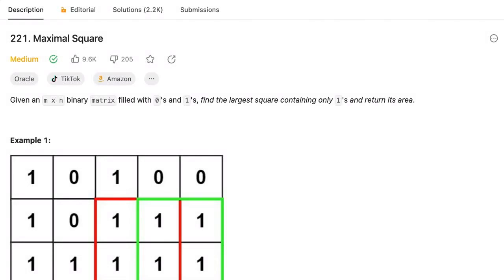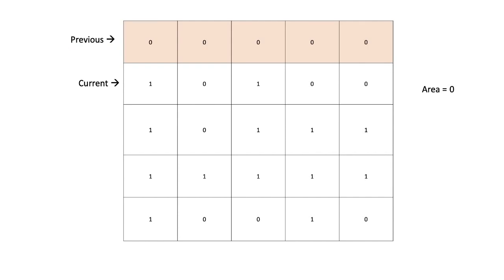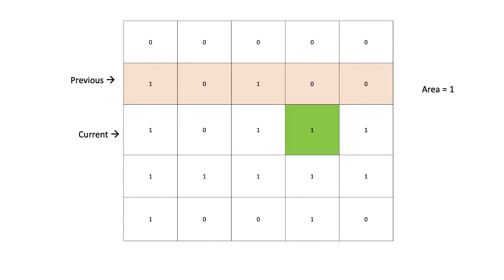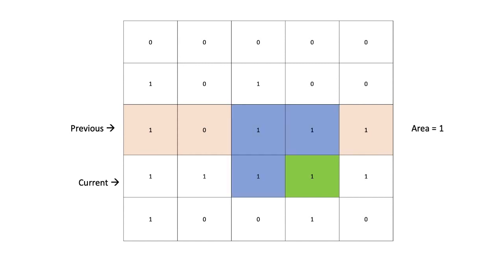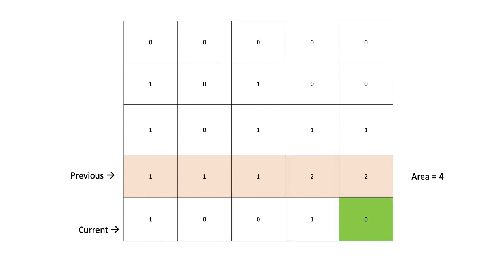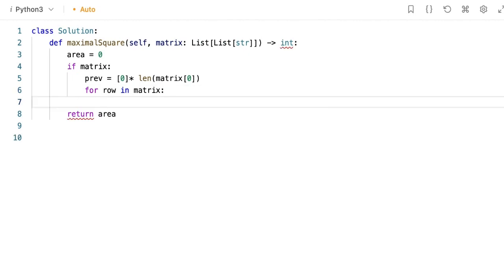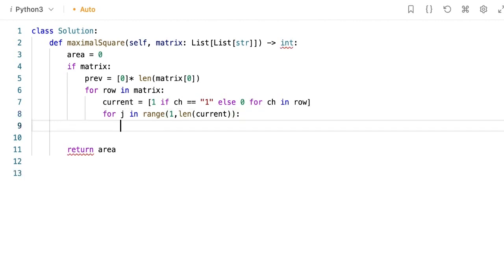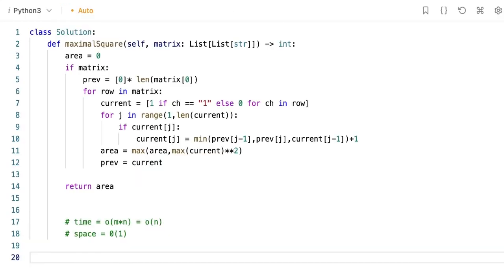Leetcode 221 - Maximal Square - Python Solution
In this video I solved the Leetcode 221 Maximal Square